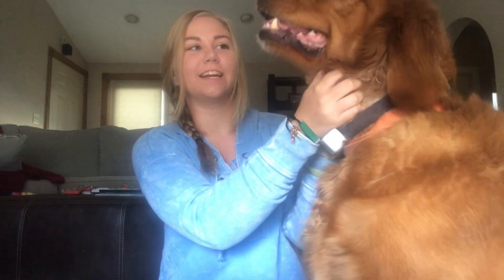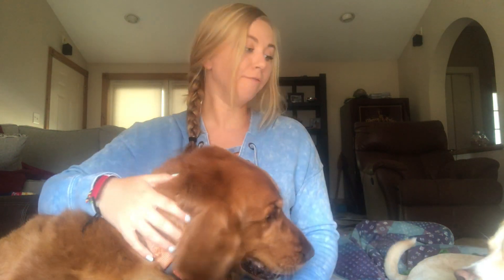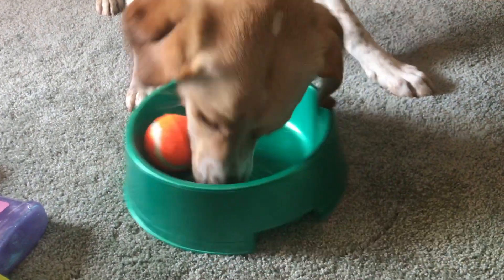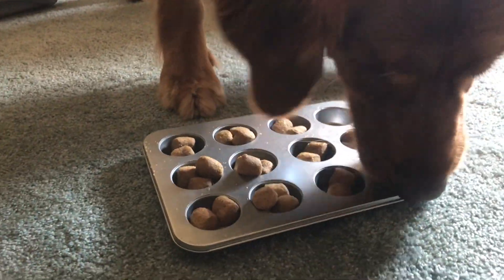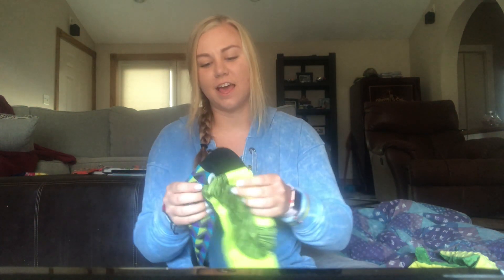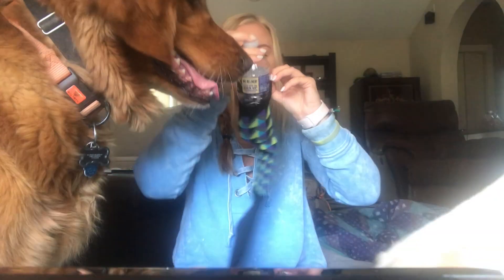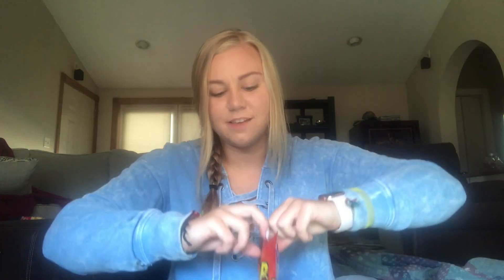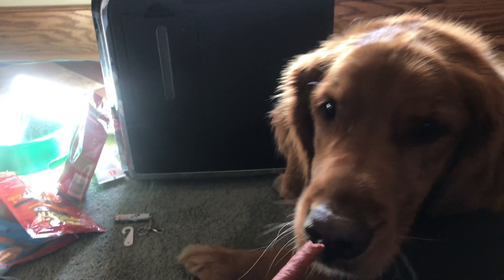DIY dog projects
A few fun things to try at home for your pups!